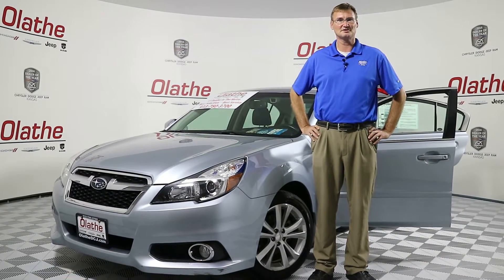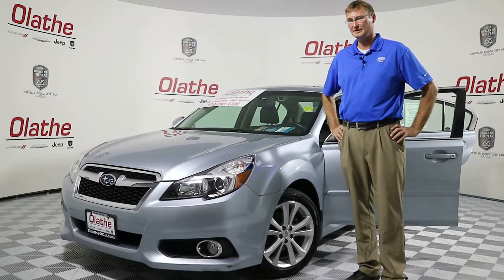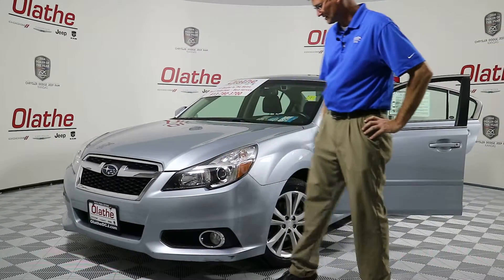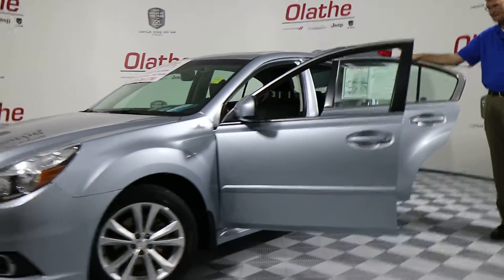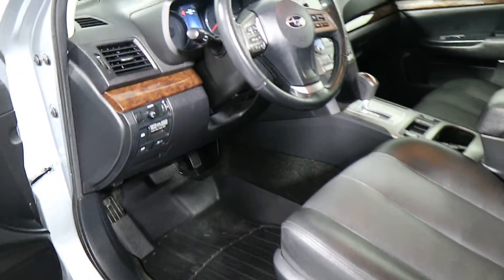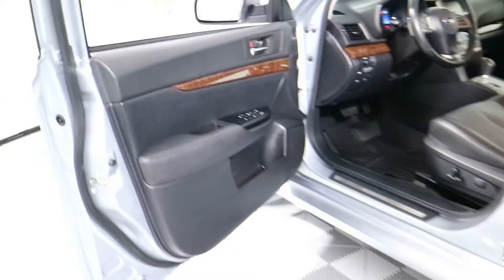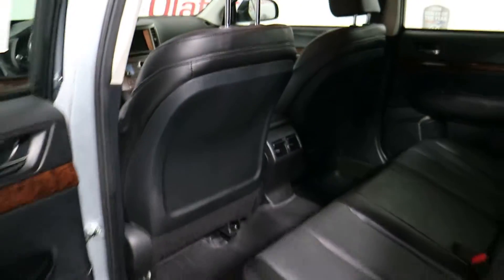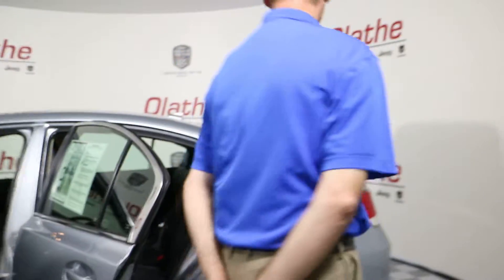2013 Subaru Legacy 2.5i Limited AWD (Stock# GT227817A)